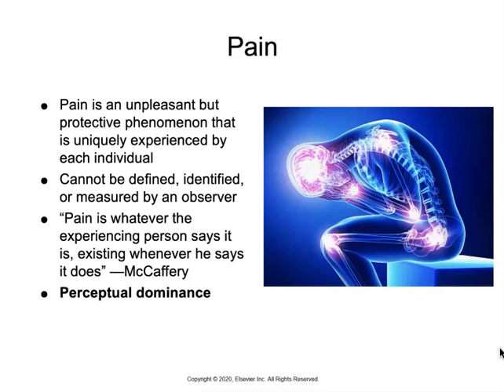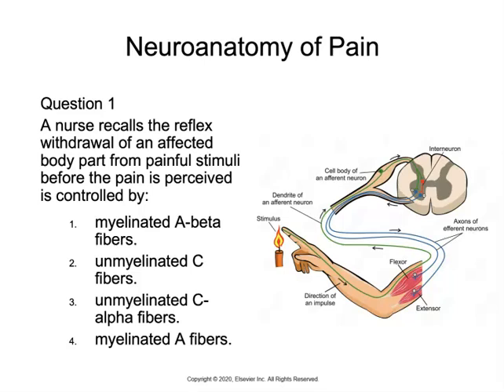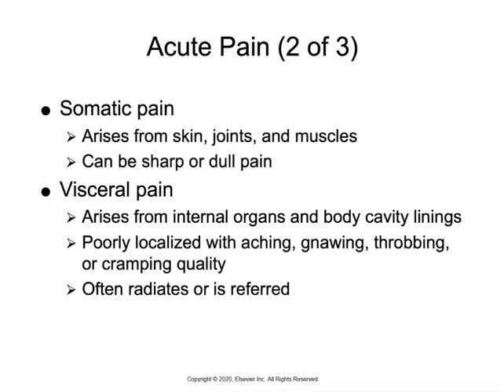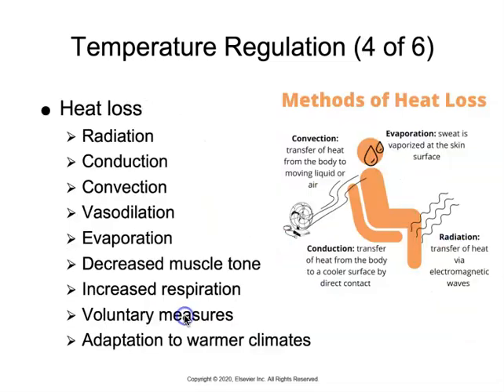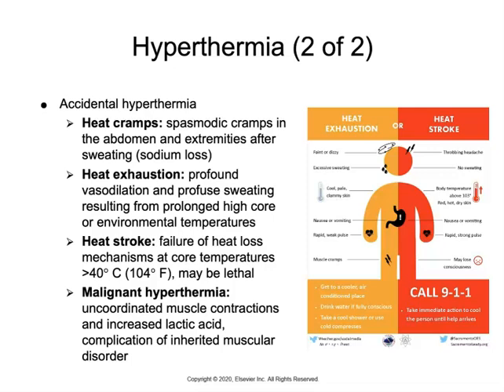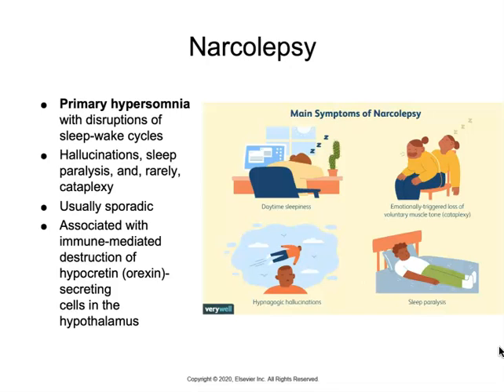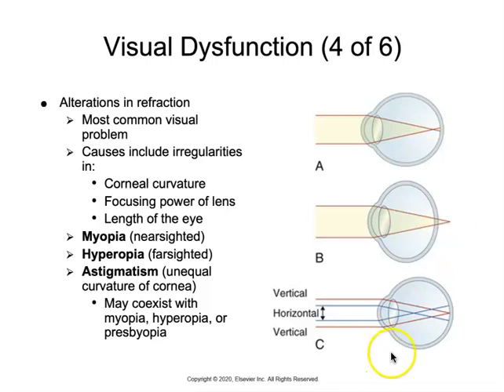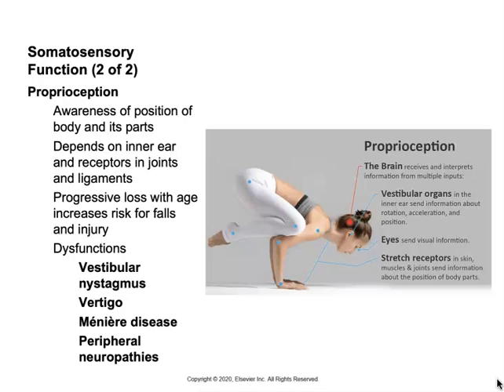AHS 280: Chapter 16 - Pain, Temperature, Sleep & Sensory Function